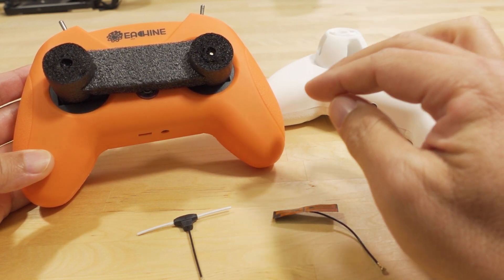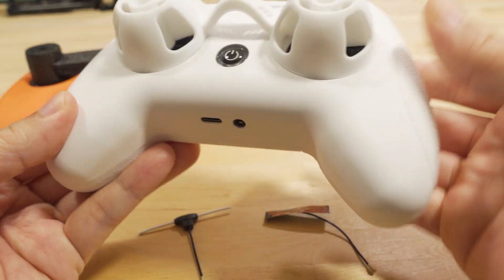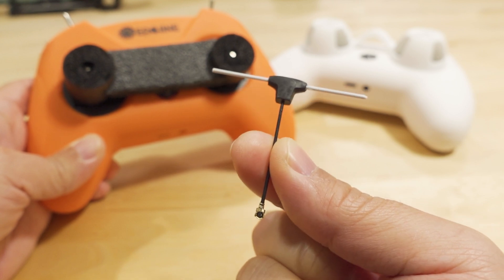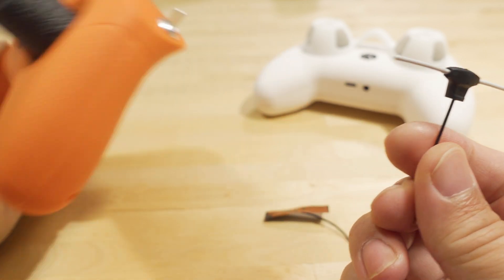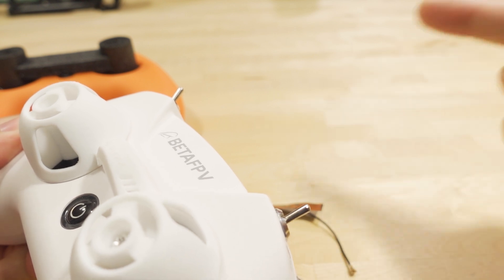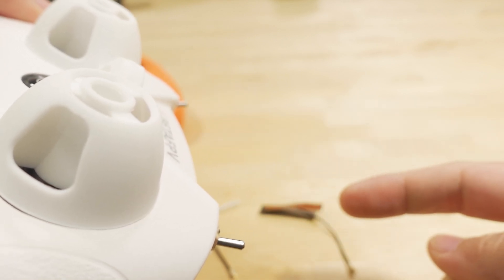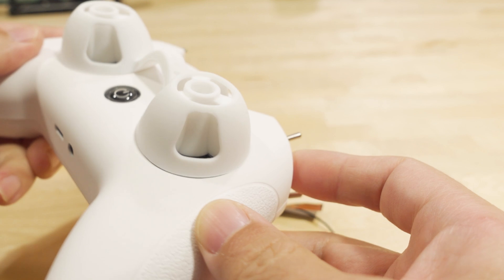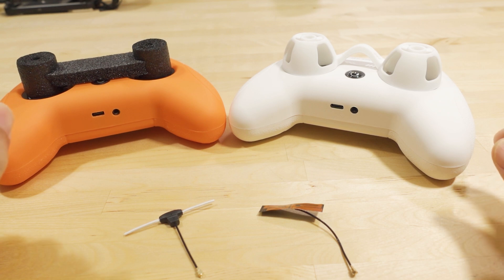Does the Antenna Matter? // LiteRadio2 ELRS 🤷‍♂️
Let me know what your best guess is based on the numbers in the OSD.

Previous videos...

*OK, for those who are really curious, Flight A was the patch antenna.*

Bitcoin - 12Y5vysDMvgqX4Z7h7iRTsgwWoCNwv9MPs
Ethereum - 0xD8f3758678F3d93539F804e36811f0A04B0D047F
Litecoin - LcyGPS2f3NZxWU6BRkCJ5qdk1zV6jUCtn8